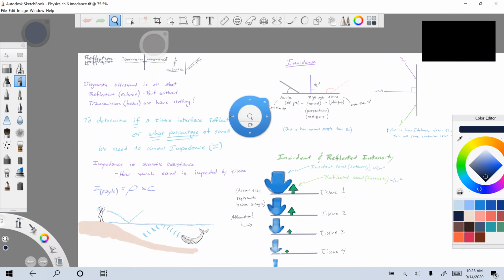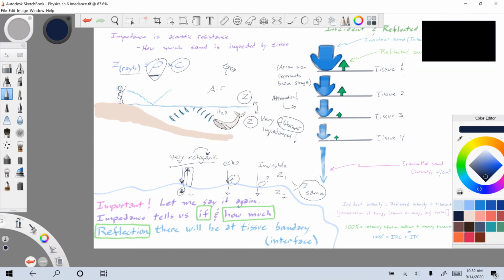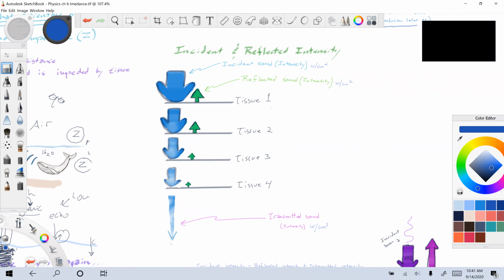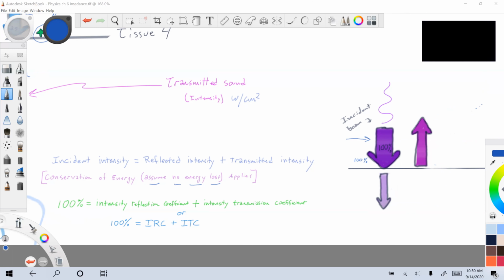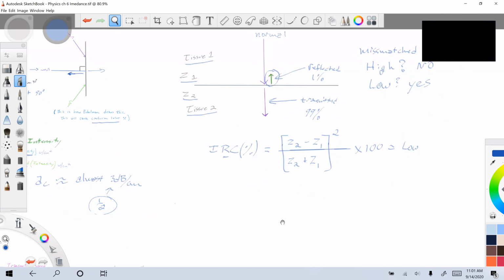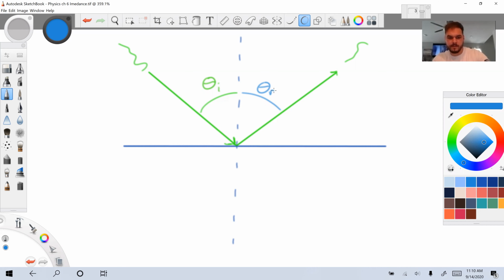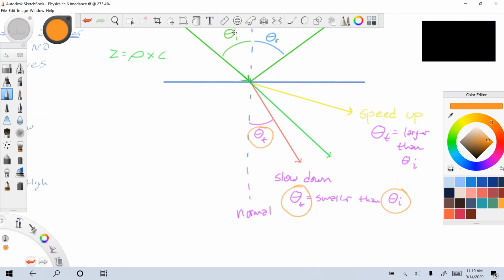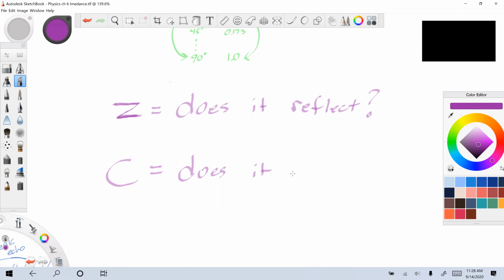Physics Ch 6